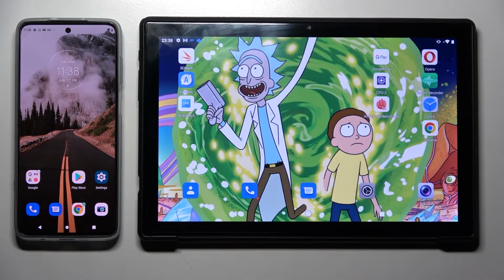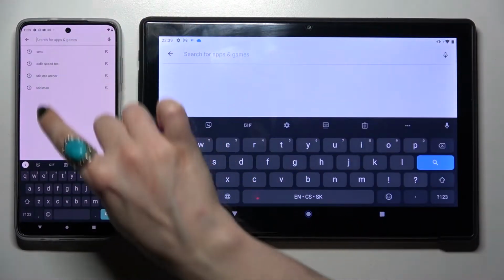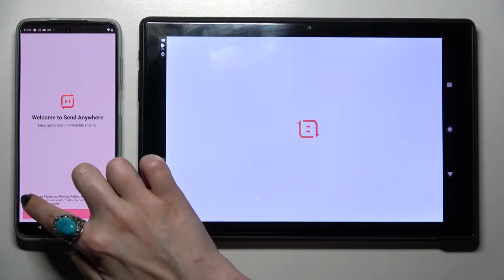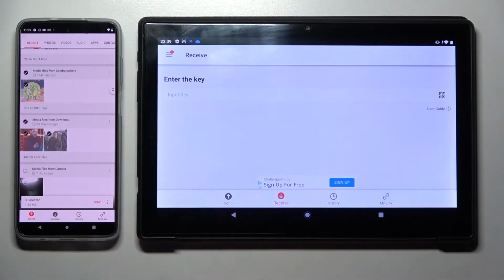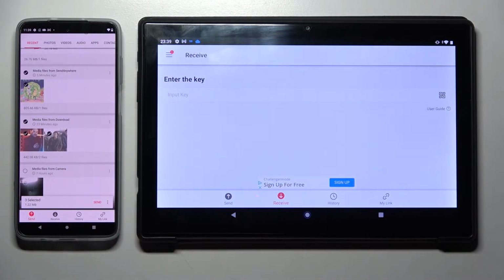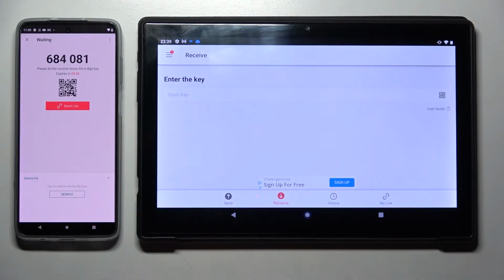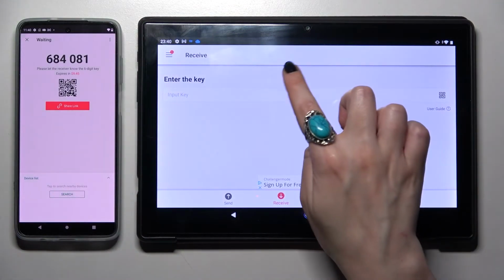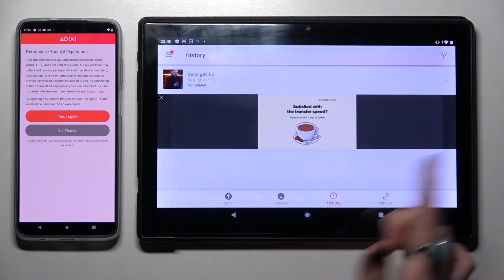How to Move Android Tablet Data to OUKITEL OKT1 – Use Send Anywhere App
Want to move media from Android to OUKITEL OKT1? Wondering how to send data between Samsung and Android with Send Anywhere? We will show you how to smoothly transfer Android data to OUKITEL OKT1 in this tutorial. Would you like to share the Android device's memory? Use Send Anywhere app provided on the Play Store to transfer files without losing mobile data and get the memory storage of any Android device on OUKITEL OKT1. Check out the tutorial and transfer data between these two devices. Discover many useful tutorials for OUKITEL OKT1 on our HardReset.info YouTube channel.

How to use the send anywhere app on Android devices? How to transfer files instant-on OUKITEL OKT1? How to move Android tablet data to OUKITEL OKT1? How to share data between Android device and OUKITEL OKT1? How to send data from Android tablet to OUKITEL OKT1? How to share Android device files to OUKITEL OKT1? How to transfer data to OUKITEL OKT1 without network access? How to transfer data to OUKITEL OKT1?